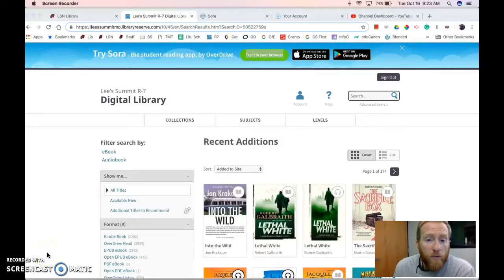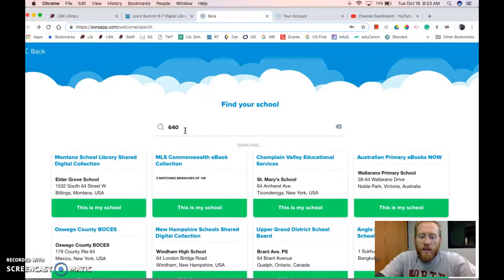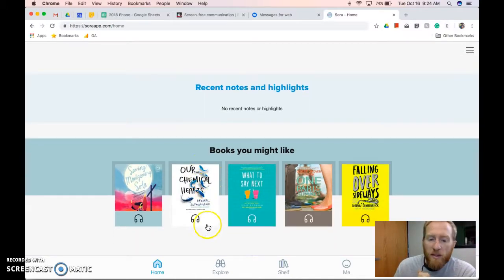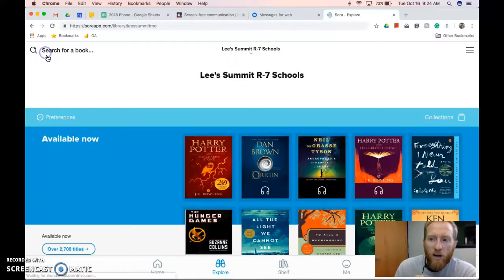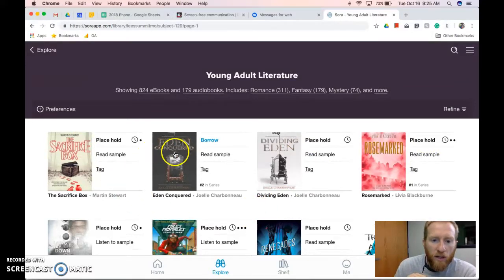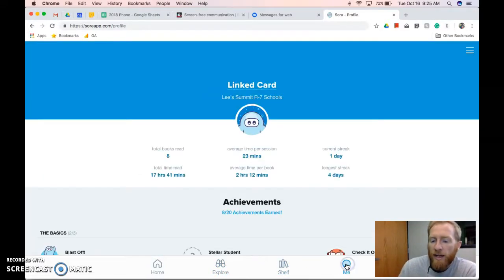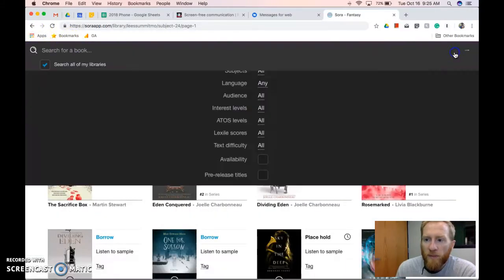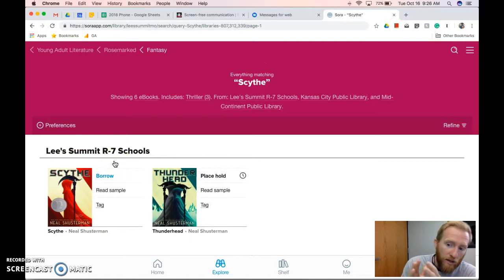Sora by Overdrive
What is Sora by Overdrive?  How do you login, search, and checkout?